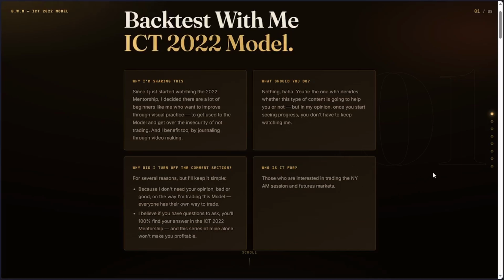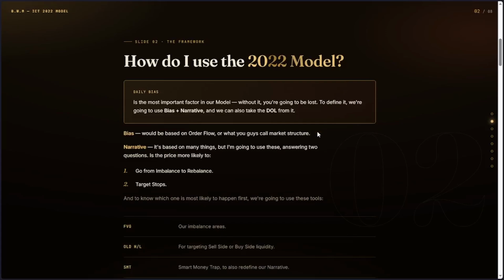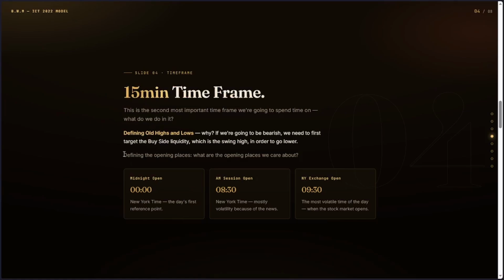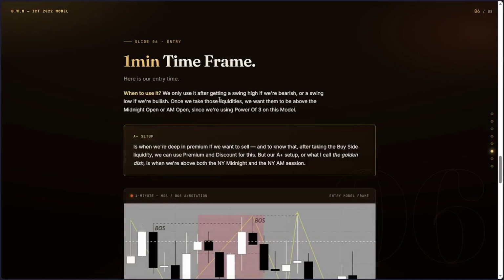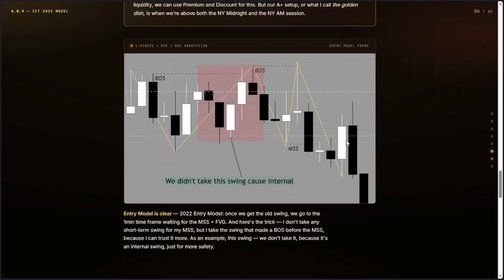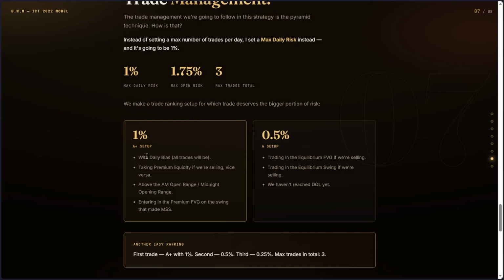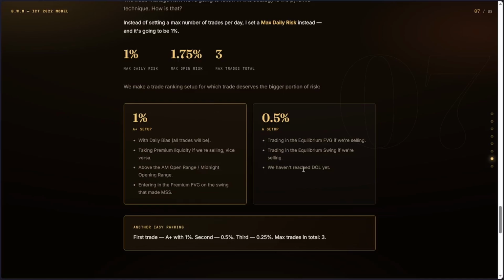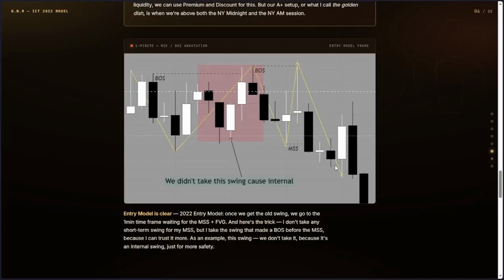Can ICT 2022 still work in the 2026 market?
0:00) Disclaimer
(0:07) Introduction to B.W.M 2022 Backtesting Series
(1:58) Target Audience and Market Pairs (NASDAQ, S&P 500, DXY)
(2:26) Defining Daily Bias: Order Flow & Narrative
(4:12) Analysis Strategy: 1H Time Frame
(4:35) Utilizing 15-Minute and 5-Minute Time Frames
(5:01) Power of Three and Session Highlights
(6:11) 1-Minute Entry Model
(6:37) A+ Setup: Deep Premium
(7:08) Market Structure Shift Preferences
(8:28) Trade Management and Risk Percentages
(10:20) Pyramid Technique Explained
(10:49) Rules for When Not to Trade
(12:09) Closing Remarks and Next Steps